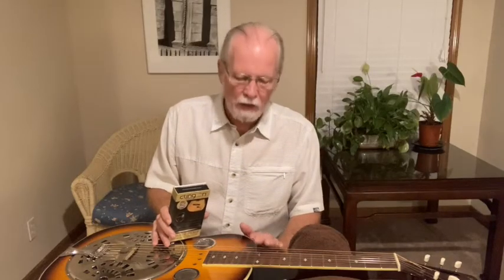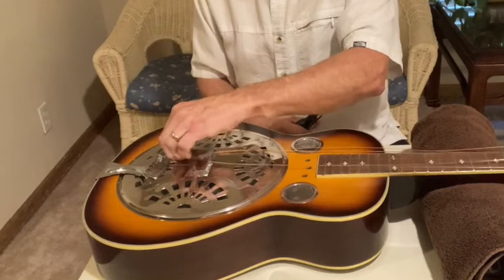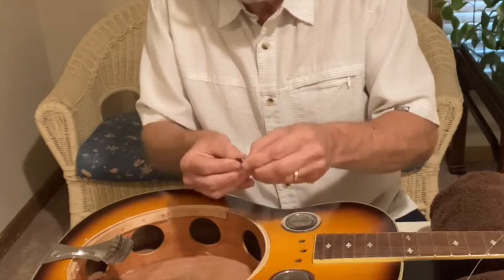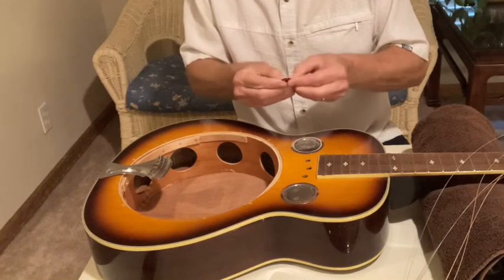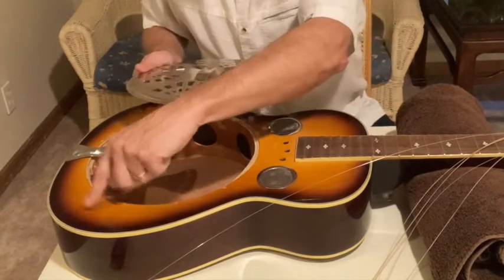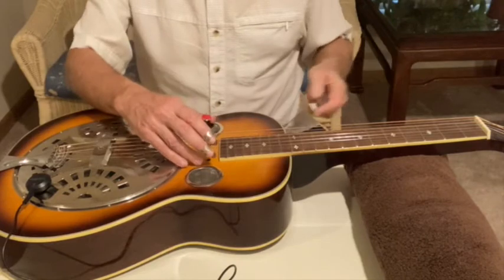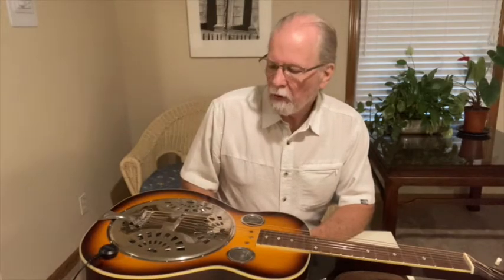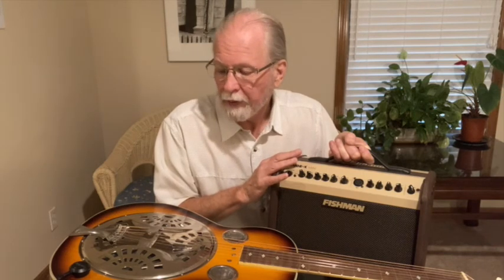Cling On Pickup Installation / Demo on a Resonator Guitar (Dobro) - Craig Sheumaker (customer demo)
This video is courtesy of one of our customers Craig Sheumaker

Winner of "Best In Show" at NAMM 2018